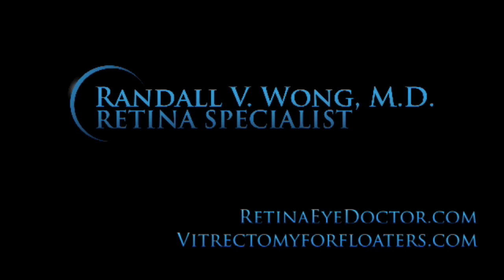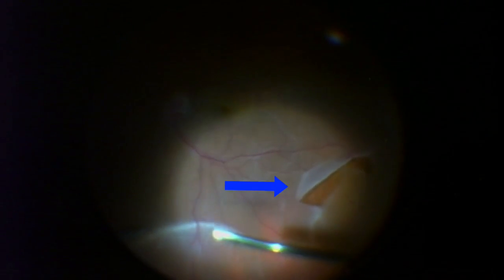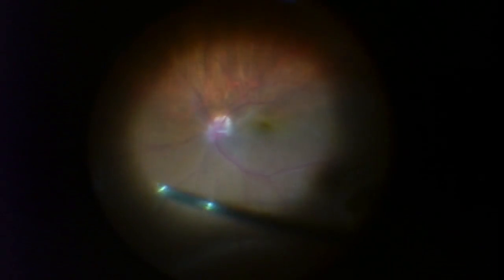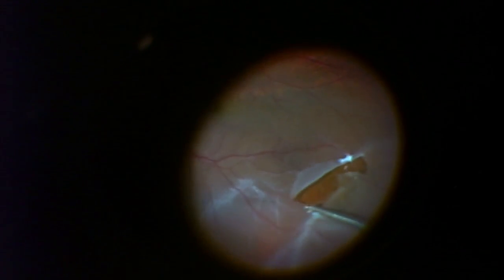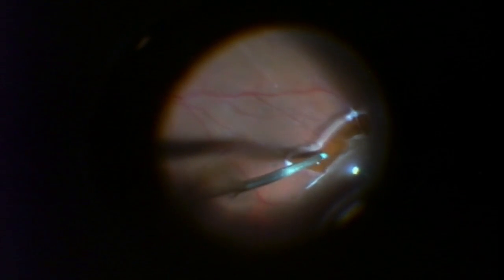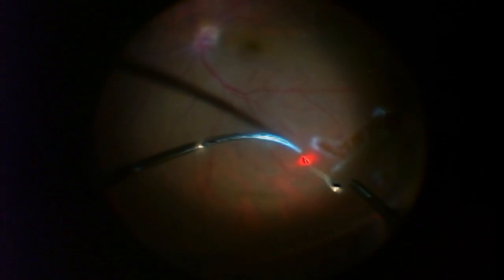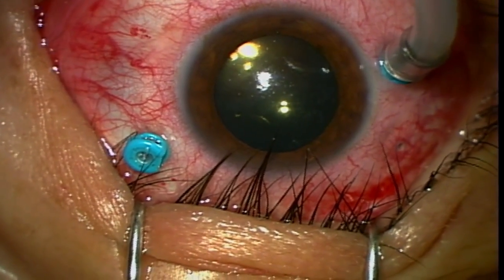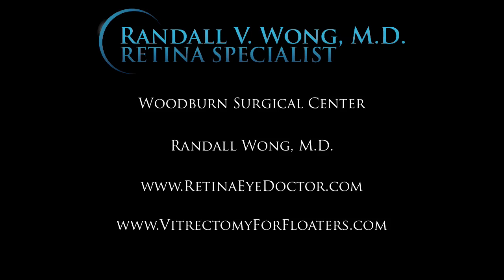Retinal Detachment Repair | 25 gauge Vitrectomy with Gas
This is a 45 year old male who was complaining of flashes and floaters in the right eye for about 2 weeks.  About 4 days prior to this operation, he lost his central vision of the right eye.

Flashes and floaters can be the first sign of a retinal tear.   A retinal tear can develop into a retinal detachment.  It is likely that he developed a tear, and in the following 10 days, developed a retinal detachment.  Loss of central vision is consistent with his macula becoming detached.

This is a great video as the retinal tear is very obviously seen.  Tears are not always easy to see, much less video.  During part of the vitrectomy, I am also looking for additional retinal tears.  It is not uncommon to find more than one retinal tear.

The first part of the operation is the vitrectomy.  I remove most of the vitreous and especially the vitreous near the retinal tear.  Air is then used to replace all the intraocular fluid; including the fluid underneath the retina responsible for the detachment.

With the fluid removed, the retina is technically reattached.  At this point, all retinal tears should be treated with laser.  Laser does not work on detached retina.

The last step to this particular case is to replace the air with intraocular gas.  I often use SF6 at about 15% concentration.  This will not expand, but will also more slowly absorb, compared to air.

Special thanks to Brooklyn Duo who allow me to use their music (Bohemian Rhapsody).

Randall V. Wong, M.D.
Retina Specialist
Fairfax, Virginia
RetinaEyeDoctor.com
VitrectomyForFloaters.com